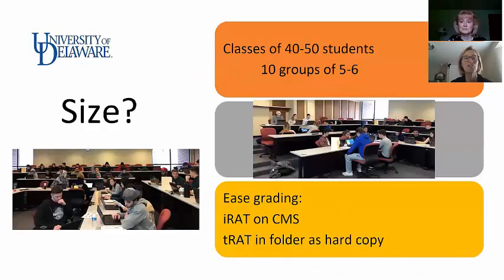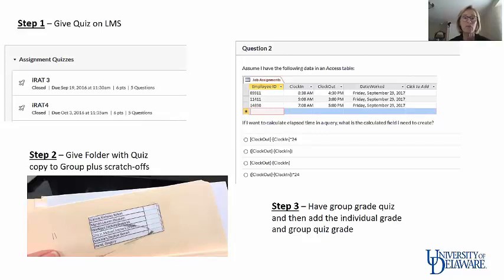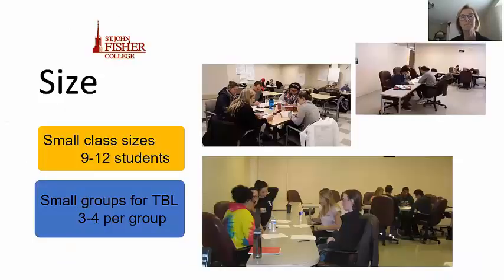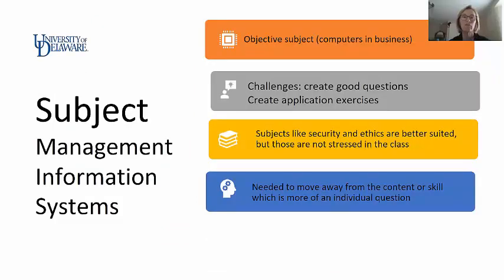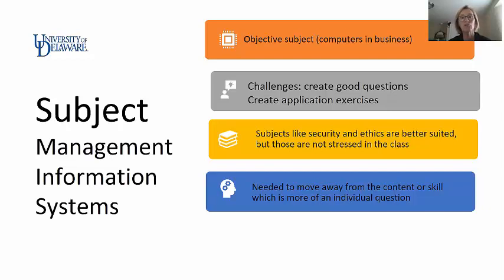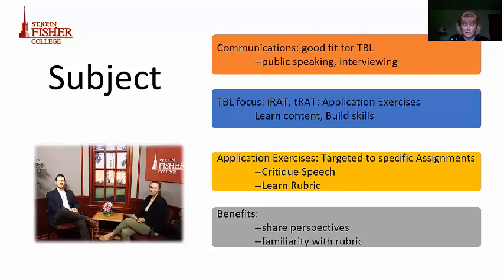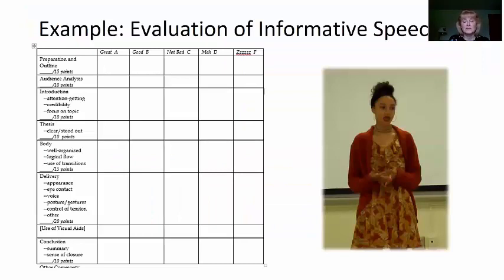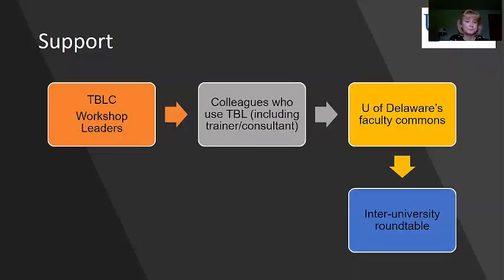TBLC 2020 Oral Presentation_Vicker_Monk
A new and diverse interpretation of the 4 S's.
From Lauren Vicker (St. John Fisher College) and Ellen Monk (University of Delaware). Oral presentation planned for the 2020 TBLC Conference, Portland.